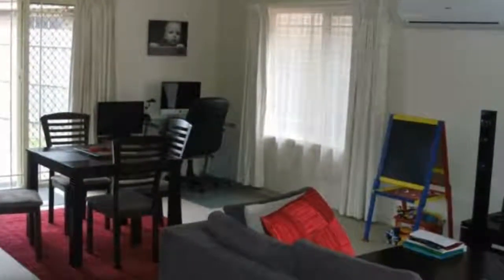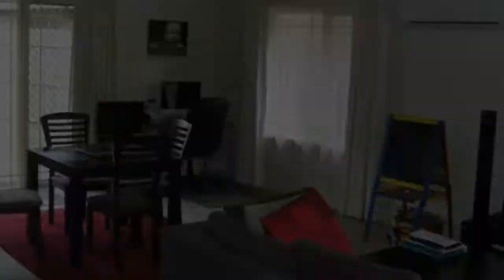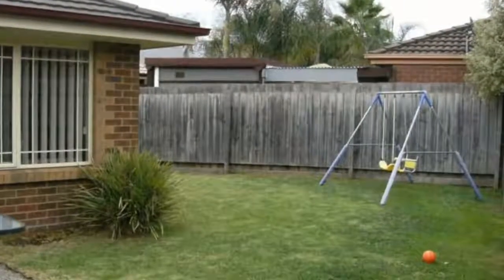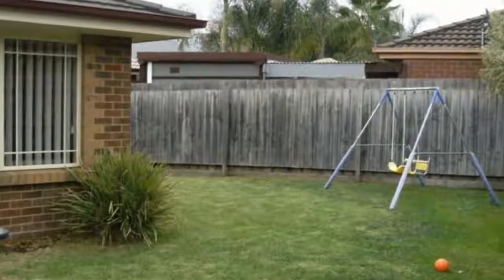99 Taldra Drive Ferntree Gully, Victoria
THIS WONT BE AROUND FOR LONG!! - AVAILABLE: 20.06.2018 - Open plan living is at its best in this immaculately presented three bedroom home. Situated in prime location within minutes of Mountain Gate shopping centre, schools and transport it is great for the family. Internal features of this property include gas ducted heating, split system airconditioning, master bedroom with ensuite and walk in robe and built in robes to the other two bedrooms.
Outdoor features include a fully fenced low maintenance back garden and double lock up garage. ***PHOTO ID REQUIRED AT ALL OPEN FOR INSPECTIONS***